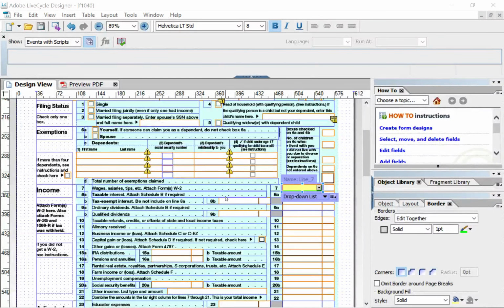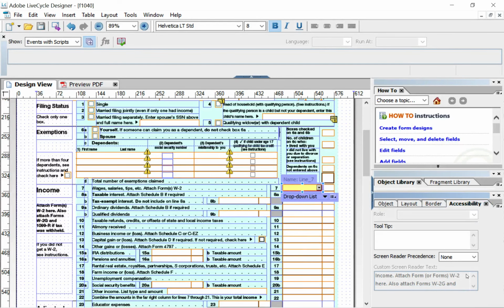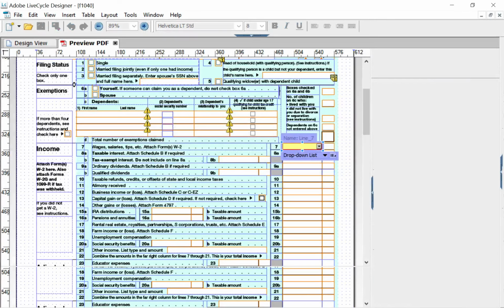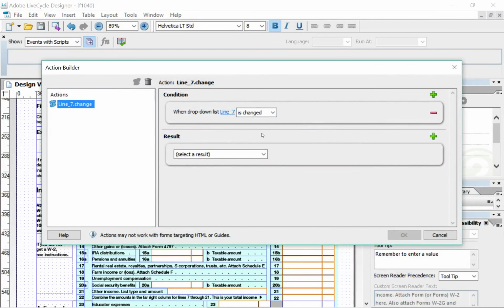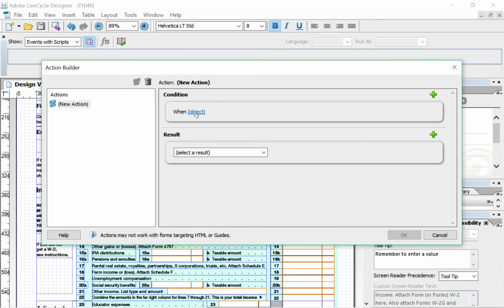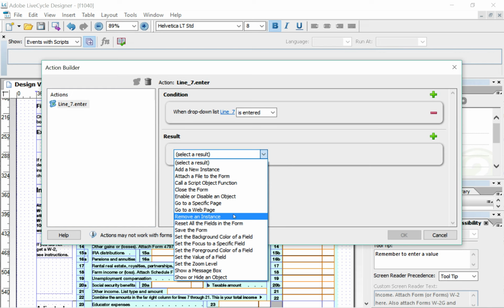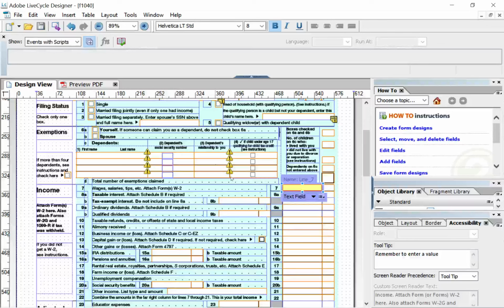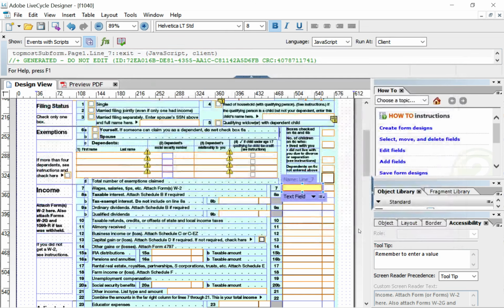Using LiveCycle to Create Interactive IRS Forms video 2 of 3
Continuation of video 1.  Using Actions and Accessibility palettes.